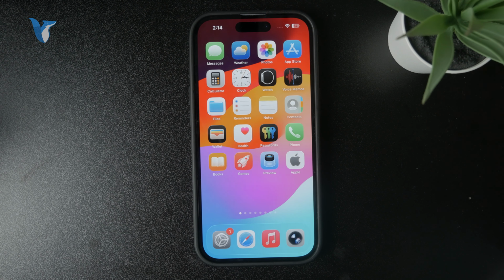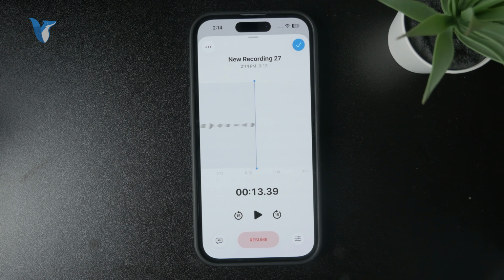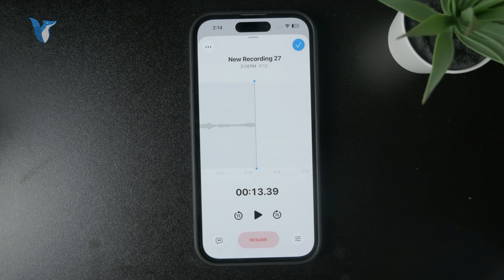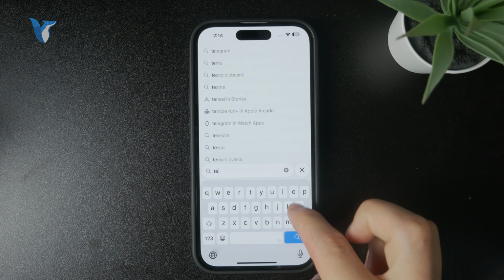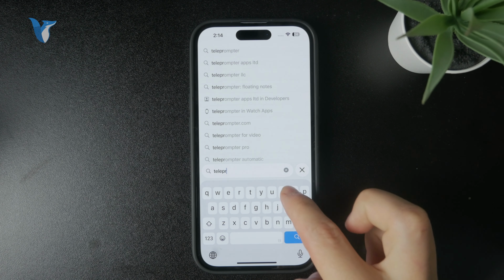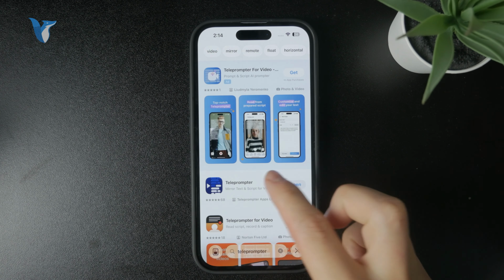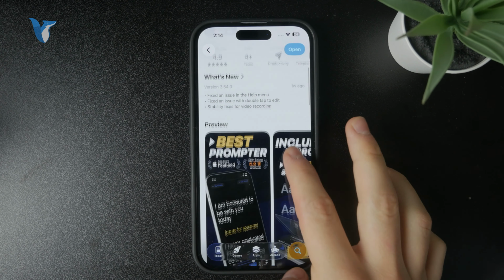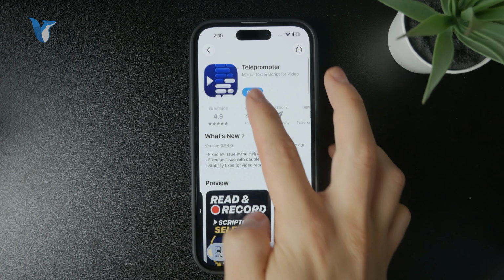How to Record Yourself on iPhone while Reading (tutorial)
Want to record yourself on iPhone while reading notes or a script? This quick tutorial shows you how to use the front camera and multitask with apps like Notes or Teleprompter for a smooth recording.